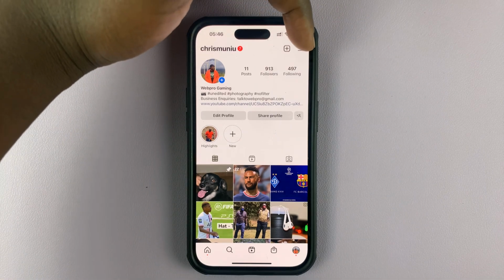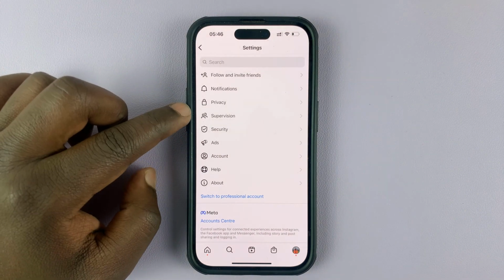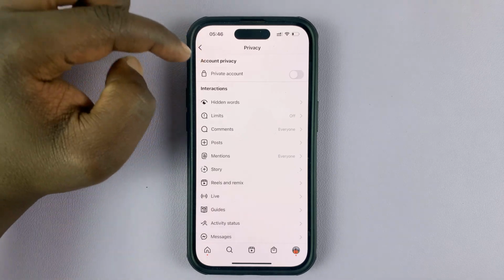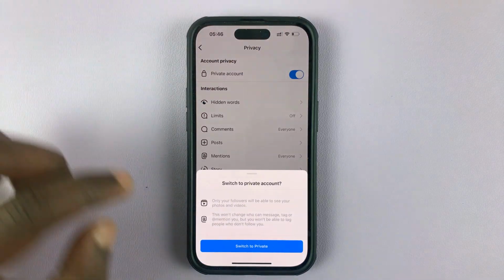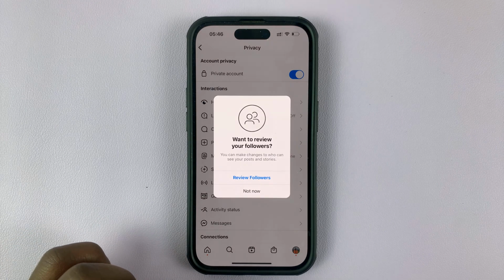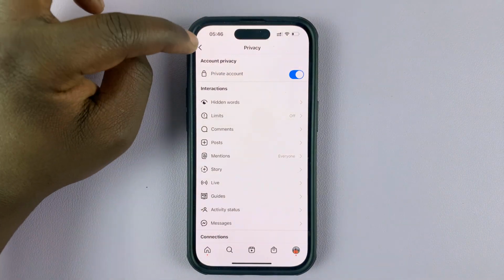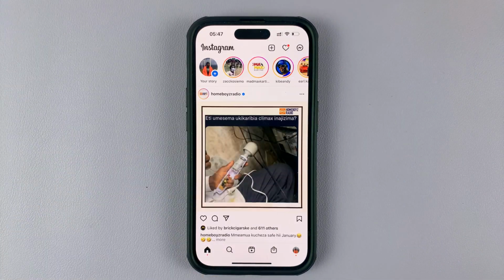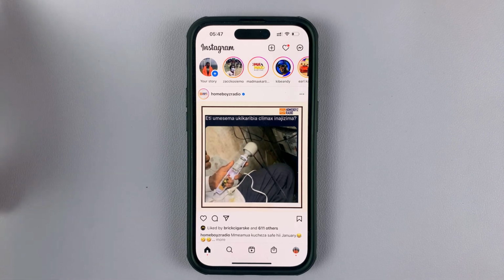How To Make Instagram Account Private (Android & iOS)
Learn how to make your Instagram account private. When your Instagram account is private, only people that follow you can see your profile. However, those who don't follow you won't be able to see your Instagram profile.

When your Instagram account is private, people already following you will continue following you but future followers have to send in requests.

You can also view any public profiles and follow people.

Launch Instagram
Tap on the profile icon at the bottom right of the screen
Tap on the hamburger icon at the top right corner
Select Settings
Tap on Privacy
Tap on the slider icon next to Private Account to make the account private

The steps above are the same on Android and iOS.

Cell Phone Tripod Adapter